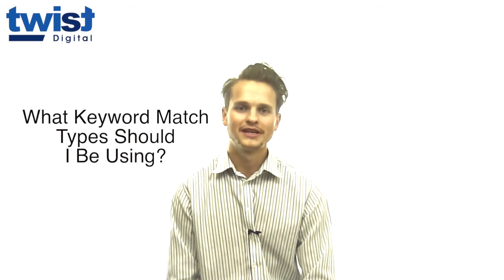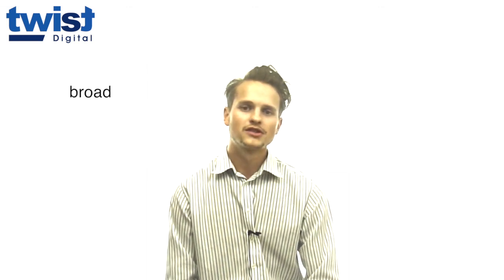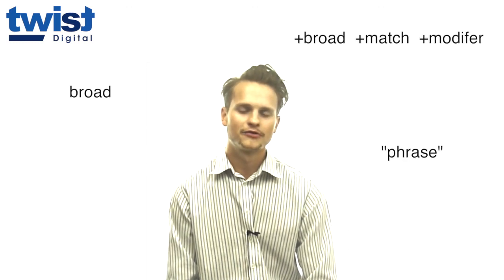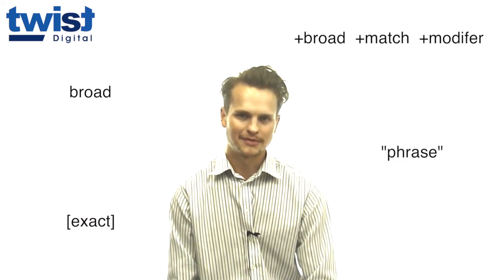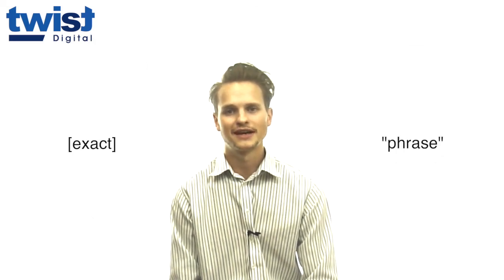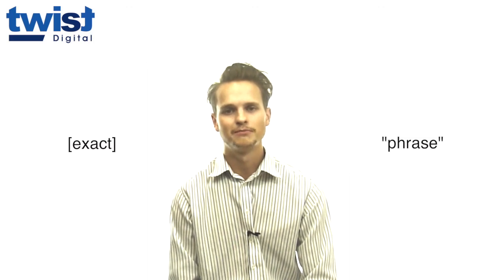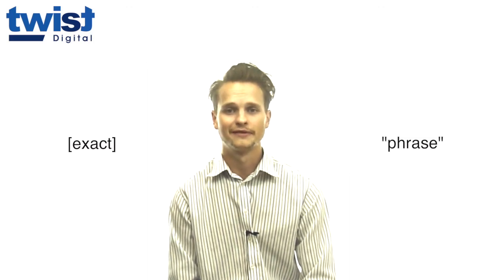Getting Started With PPC - Tuesday Twist Tips No.14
Will Haswell talks us through getting started with your first PPC campaign. Answered in this video is:

How to go about creating your first campaign
What campaign settings to select
what conversion-tracking to implement
How many text ads to run at once
How many keywords to have in each adgroup
What keyword match types you should be using
What a quality score is
What reporting you should be doing
How you should optimise your activity